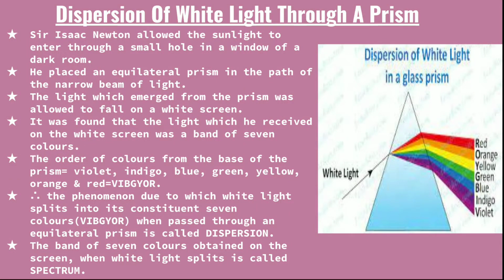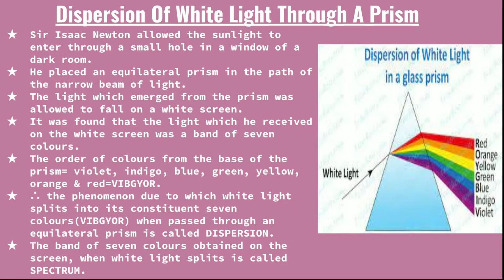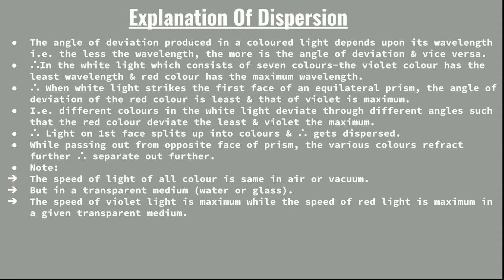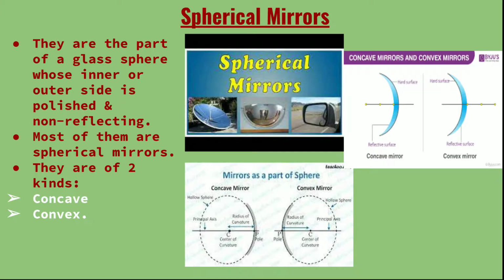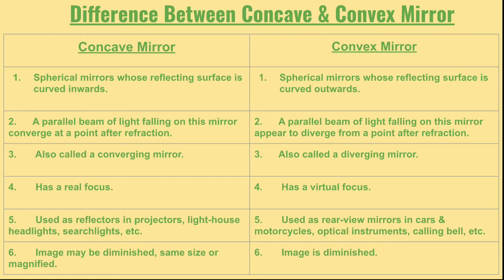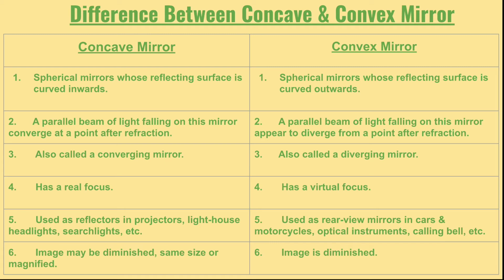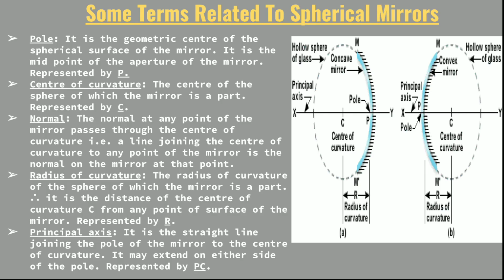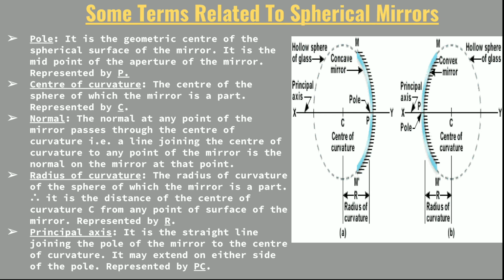Light Energy, Part IV, ICSE, CLASS VIII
Dispersion Of White Light Through A Prism, Explanation Of Dispersion, Spherical Mirrors, Difference Between Concave & Convex Mirrors, Some Terms Related To A Spherical Mirror, ICSE, CLASS VIII